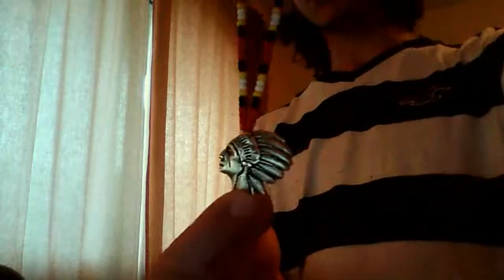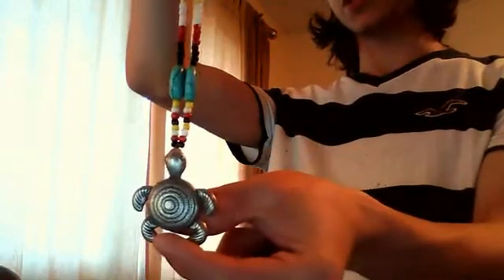2013 news review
me review this year so far and what i have thats new going on